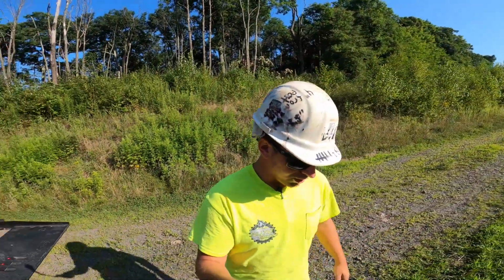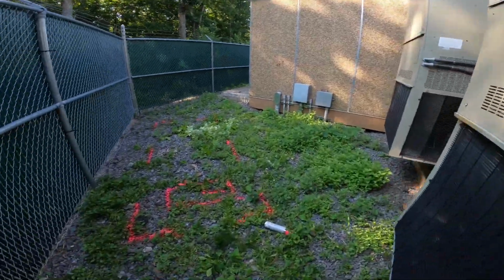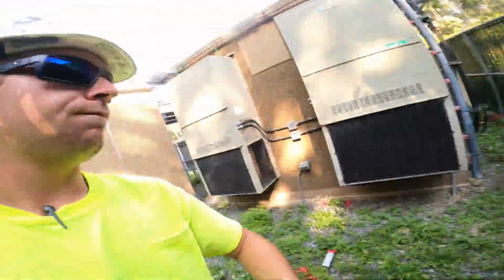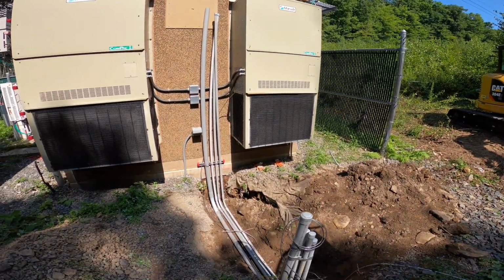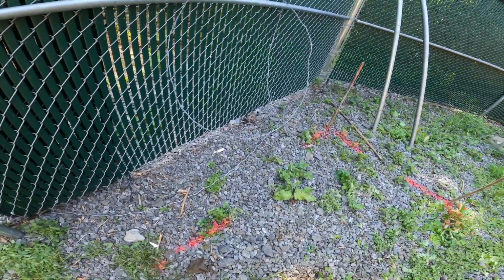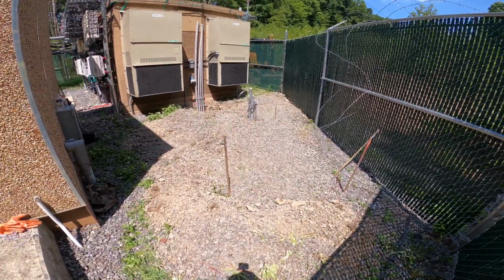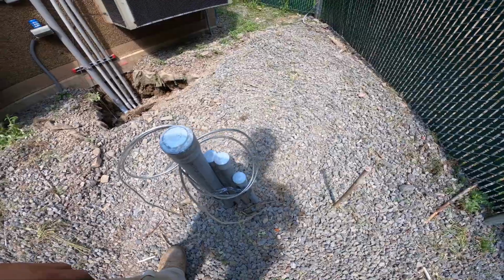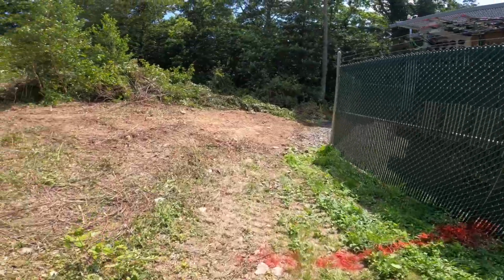Brand new cat 304E2 Mini Excavator Digging in Another Tight One!!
Started a new job in Dickson City, Pa installing a concrete pad for a generator.